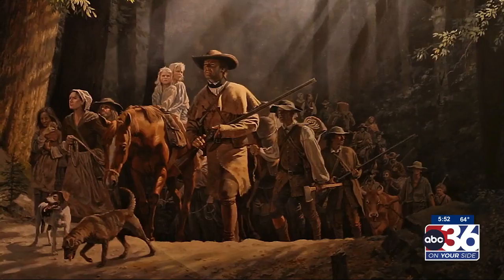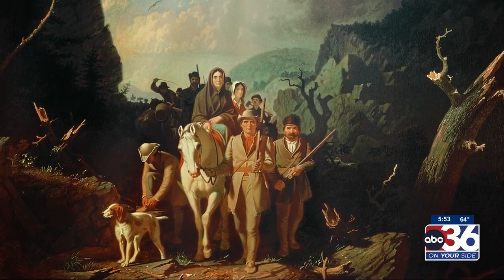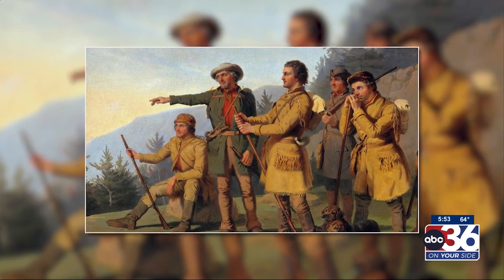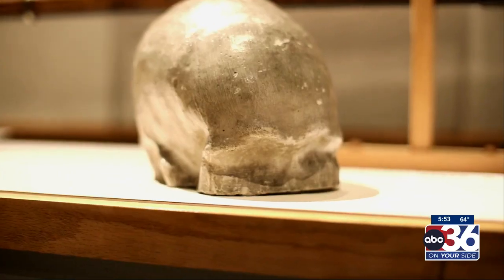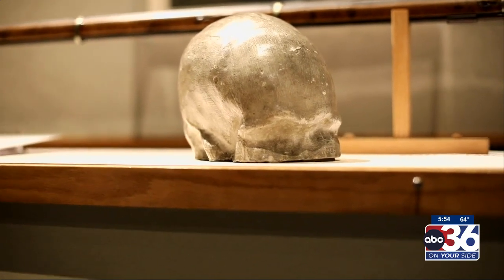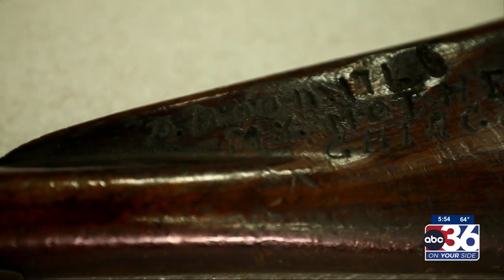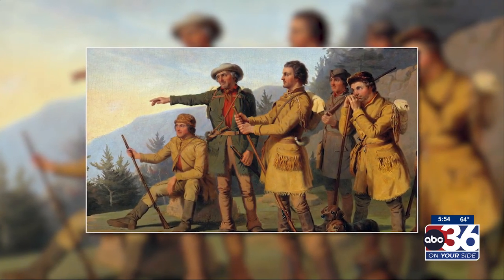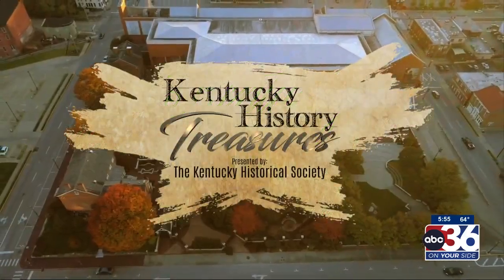KHT The Legend of Daniel Boone 6/26/2023